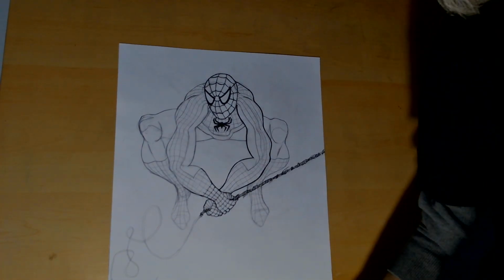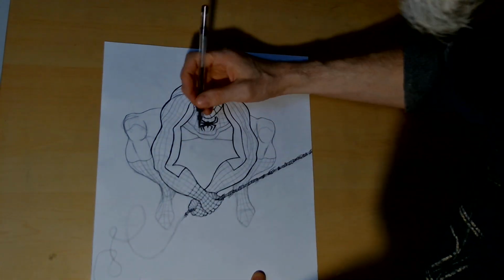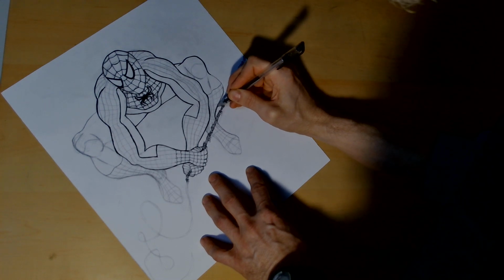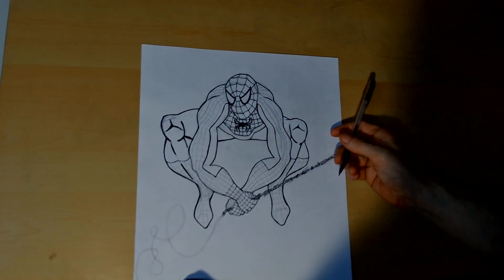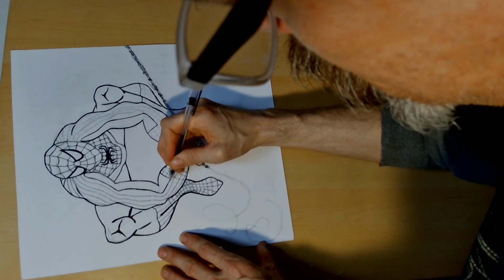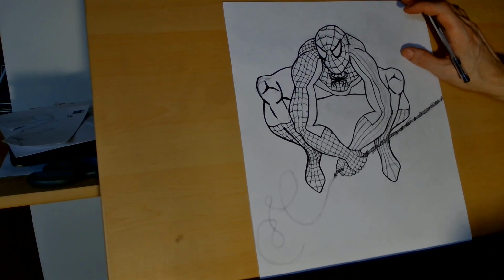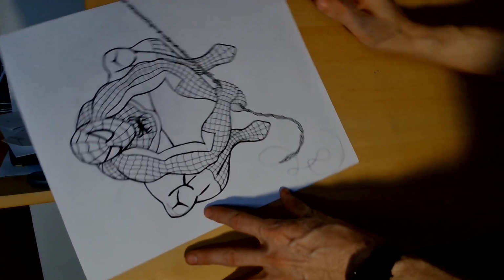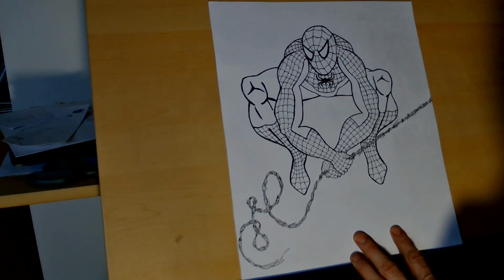MOE'S ART TUTORIALS 003 / LET'S DRAW SPIDER-MAN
My continuing saga of drawing a Spider-Man from scratch. This time I'm finishing off the black pen over the pencils.